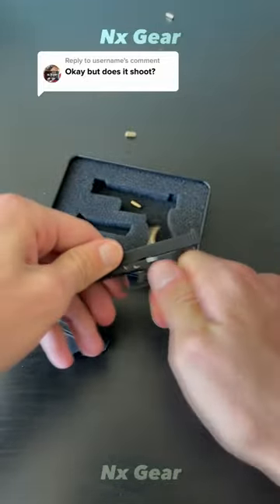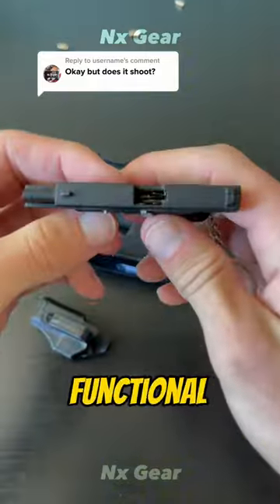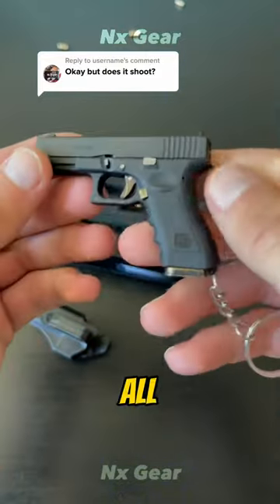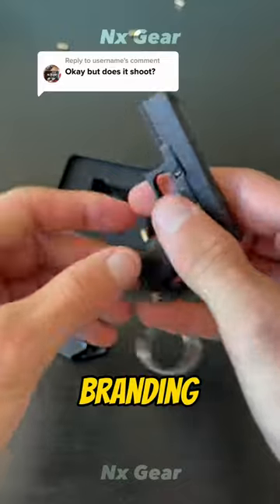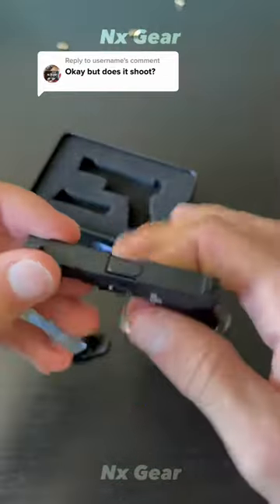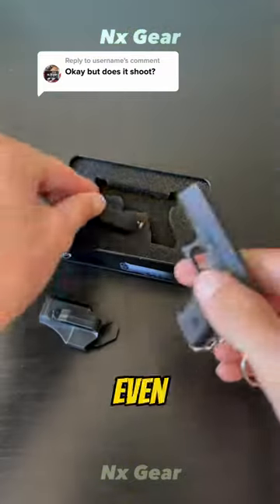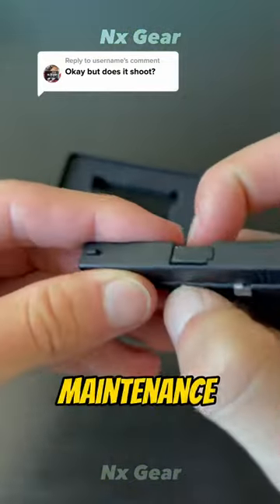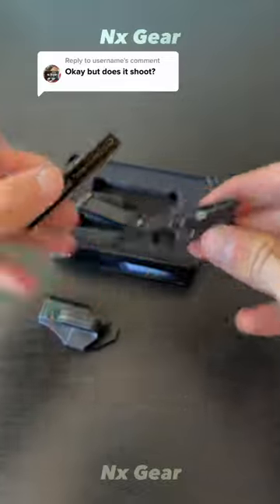Okay but does it shoot??